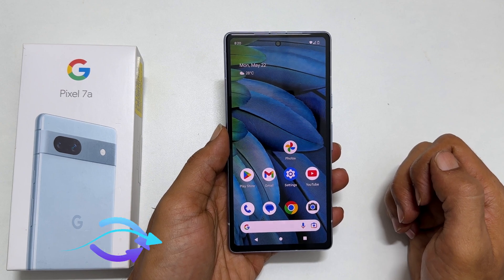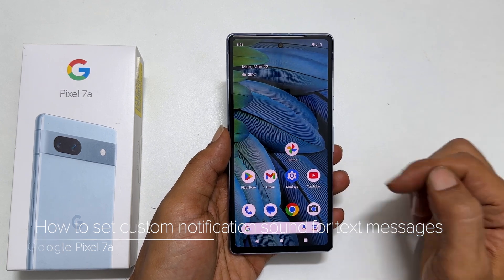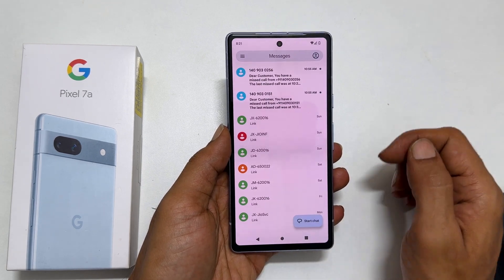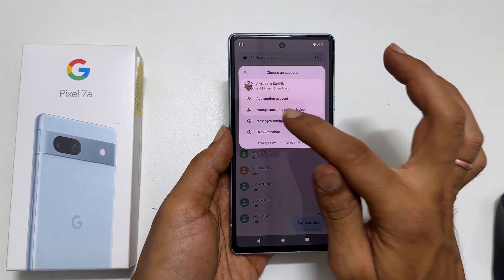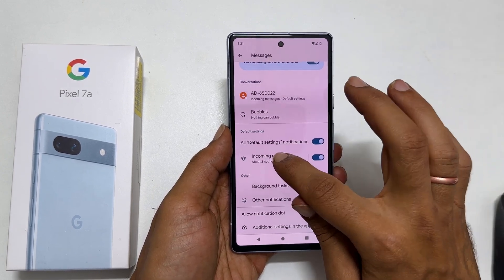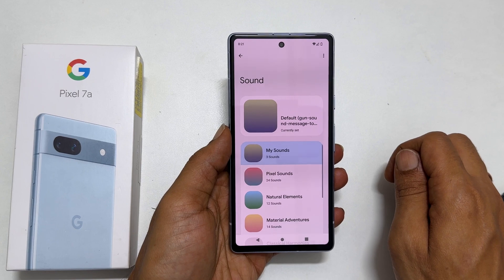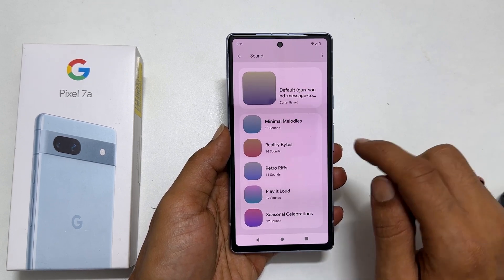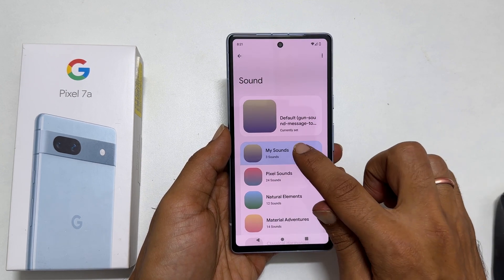Google Pixel 7A: How to set custom notification tone for messages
Video on how to set custom notification sound for messages in Google Pixel 7A.